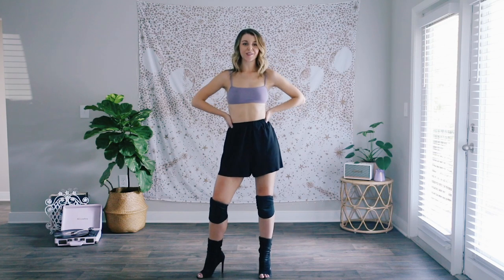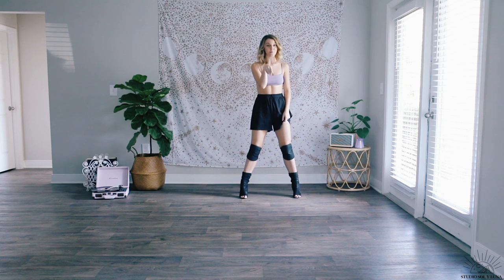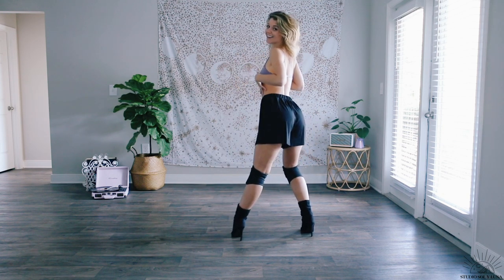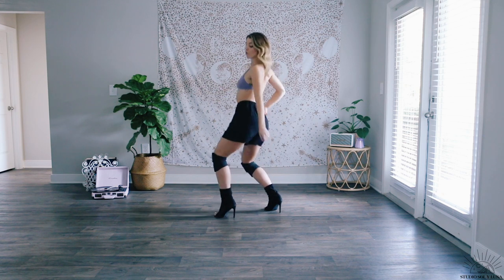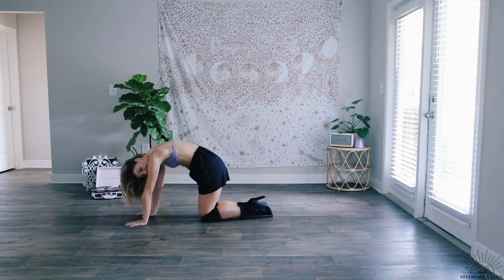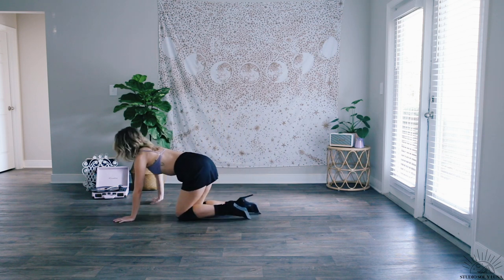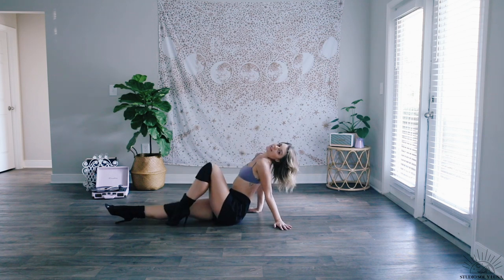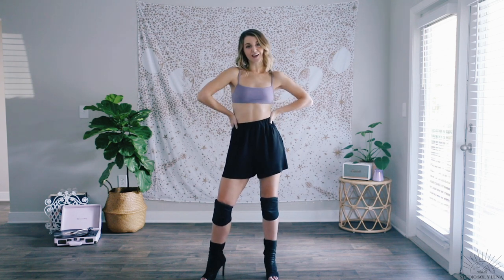HEELS DANCE TUTORIAL - "Positions" - Ariana Grande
Hello my gorgeous babes! I am so excited to be sharing my full tutorial to Ariana Grande's latest song "Positions." This song is so fun and sexy, and I knew that I wanted to create a combo for you loves as soon as I heard it! This is more of an intermediate combo, but even if you are a beginner, give it a go. If it's a little challenging for you, that's totally okay. You can take this class as many times as you need to. Put on an outfit that makes you feel sexy, confident, and fierce. and let's dance!